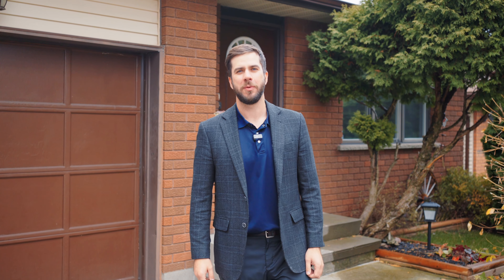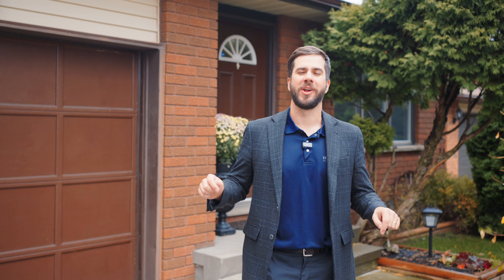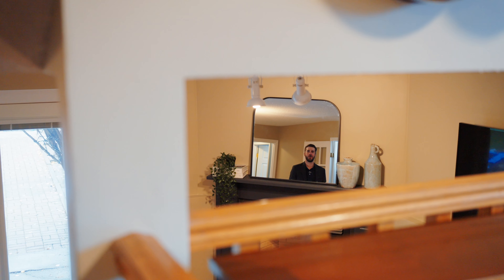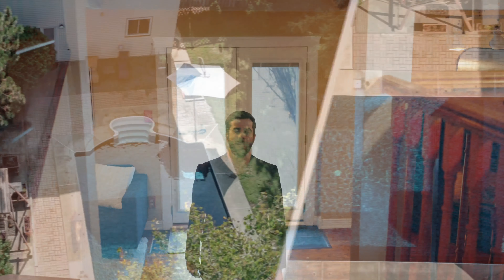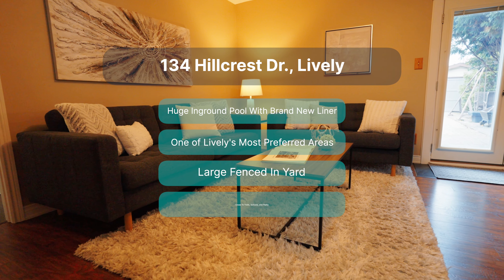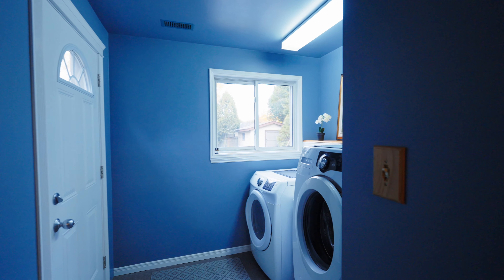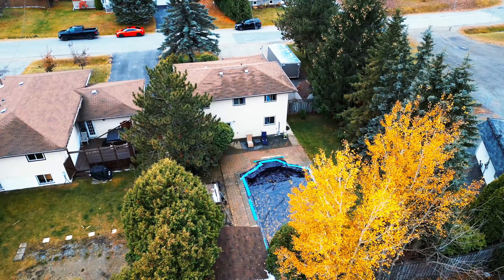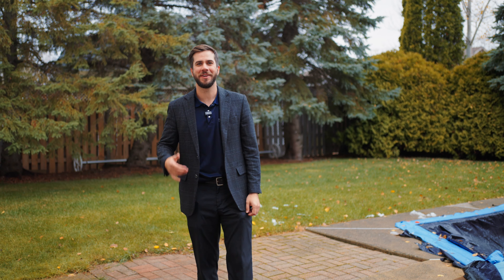Desirable Lively Neighborhood with backyard oasis